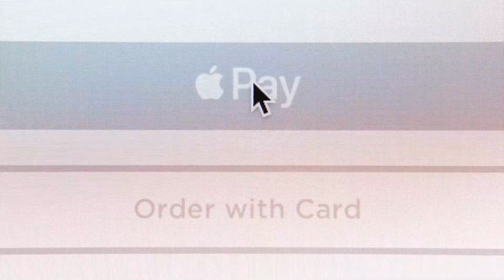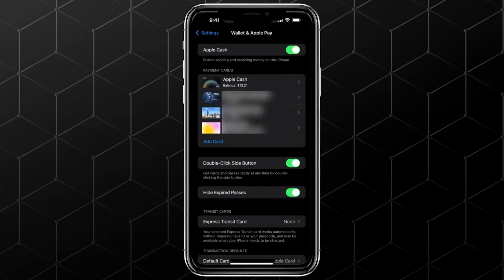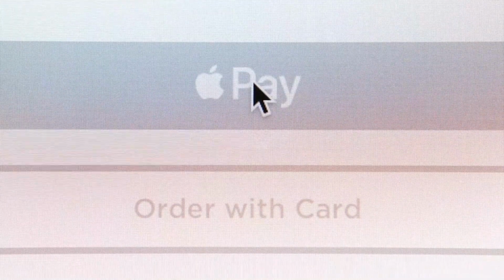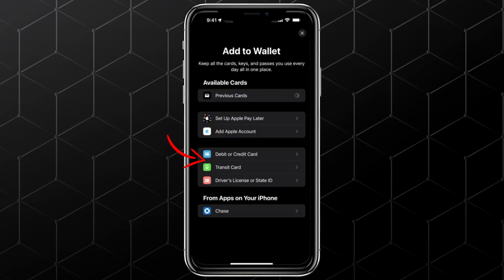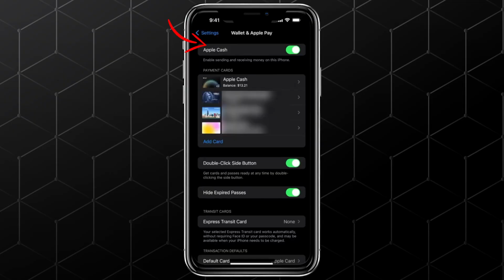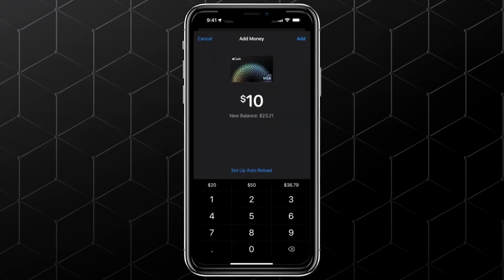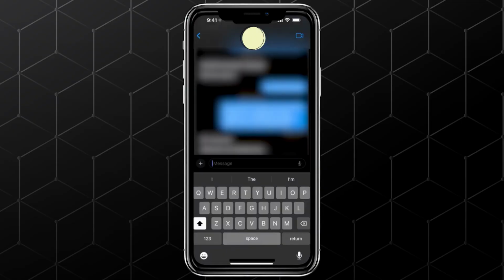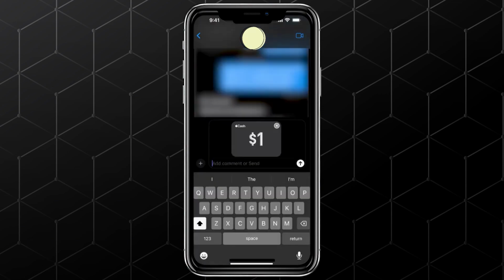How to Send Apple Money to Someone (2025) ✅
Want to send Apple Money to someone in 2025? This simple guide shows you exactly how to use Apple Cash or Apple Pay to transfer money to friends or family through Messages or Wallet. Learn how to set up Apple Cash, verify your account, and send or request money securely using your iPhone or Apple Watch.